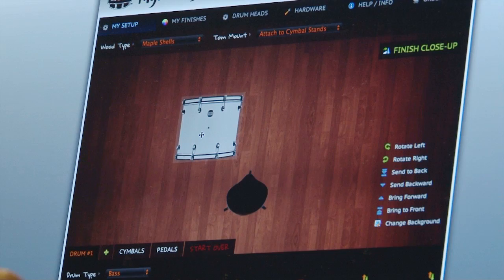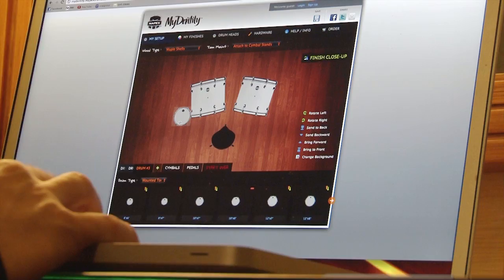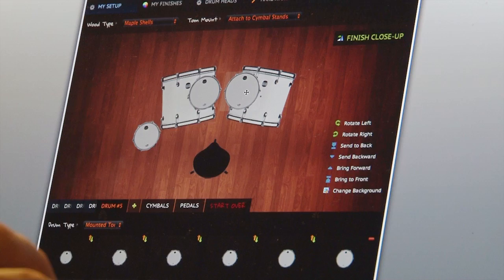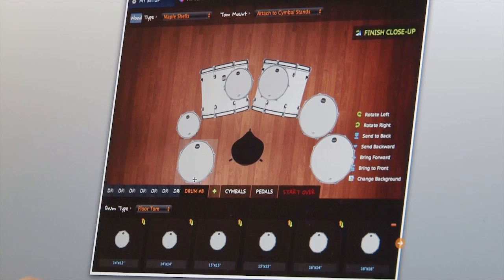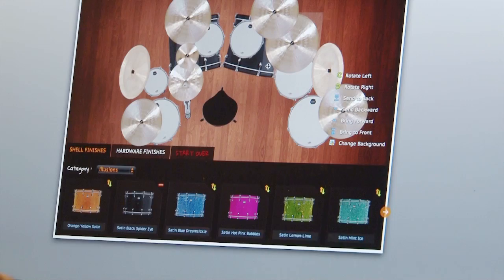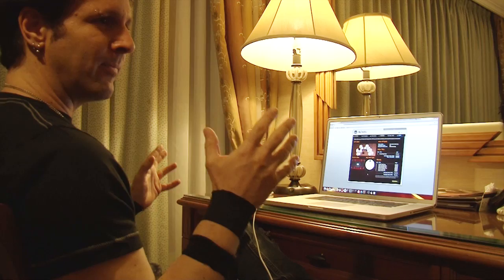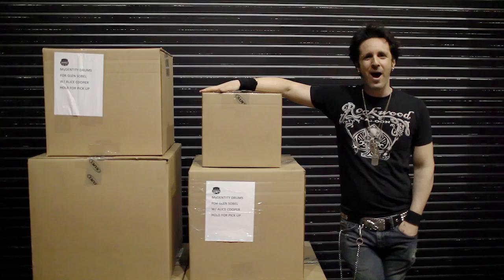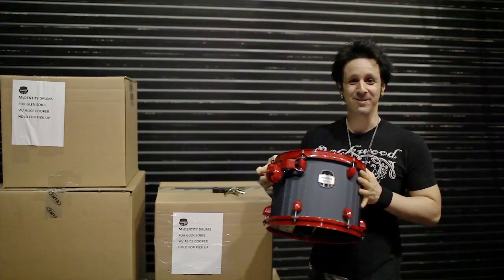Glen Sobel (Alice Cooper) - MyDentity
Glen Sobel (Alice Cooper Band) builds his Mapex MyDentity kit one day, and unboxes his new kit thirty days later!!  Check out how easy and fun it is to build the kit, and just how quickly you get your purchase!